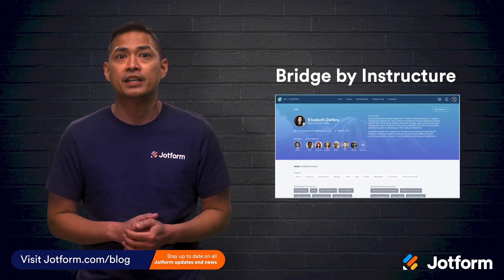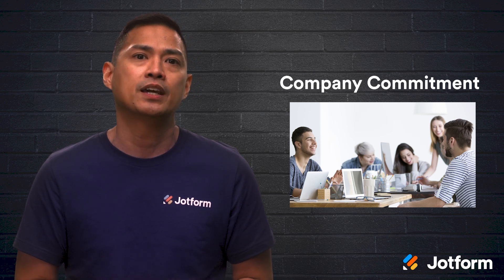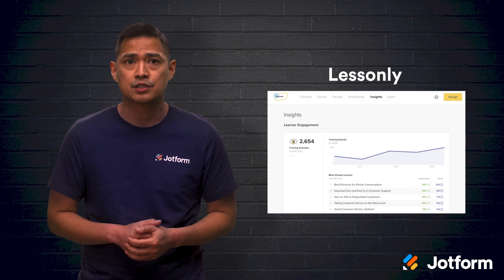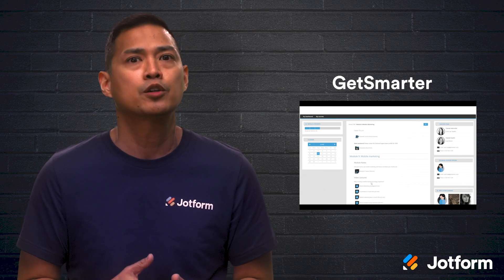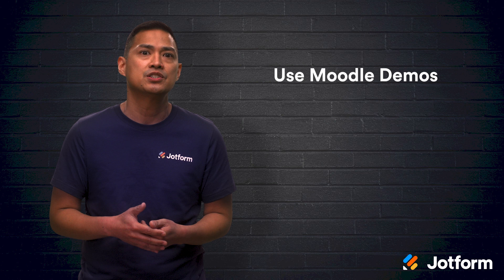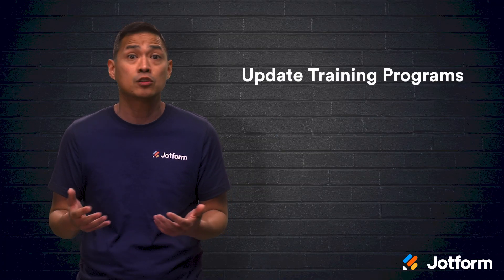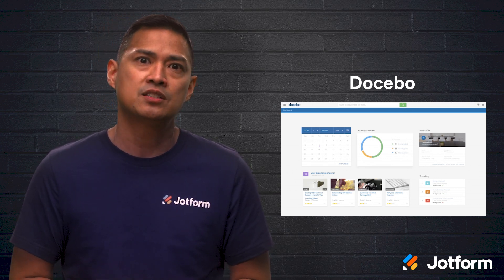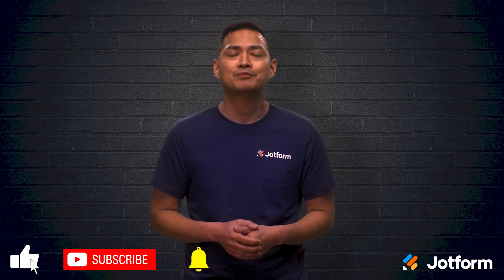Online Learning Software to Upskill Your Employees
Looking to help your employees grow their skills? Rather than travel to a conference or bring in a trained professional, teams can use online learning software to learn niche concepts and build on their knowledge base without ever leaving the office. Learn all about online learning tools to help your employees expand their knowledge in this video from Jotform.
LINKS & RESOURCES
👋 ABOUT JOTFORM
Hi, we're Jotform, a full-featured online forms platform that makes it easy to create robust forms and collect important data. Check us out
00:00 Introduction
00:46 Bridge by Instructure
01:28 Lessonly
02:06 GetSmarter
02:45 Moodle
03:11 Use Moodle Demos
03:22 Elucidant
03:55 Update Training Programs
04:11 Docebo
04:54 Recap
05:17 Subscribe to Jotform